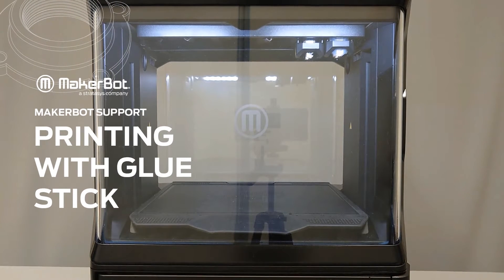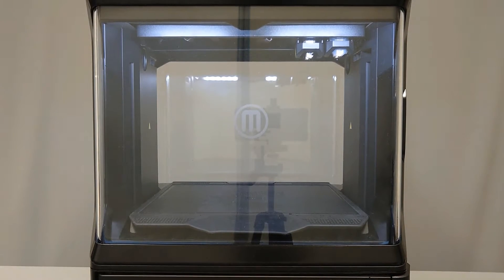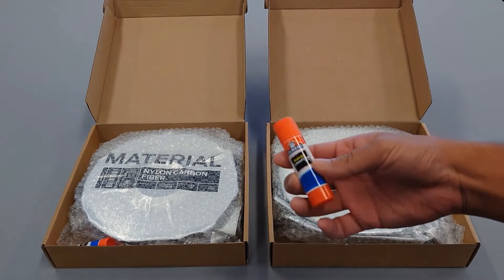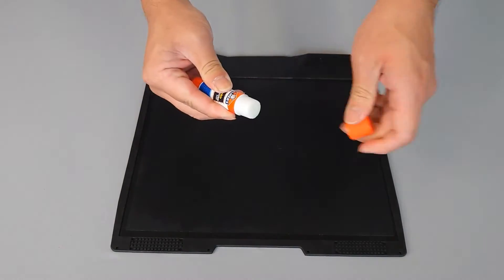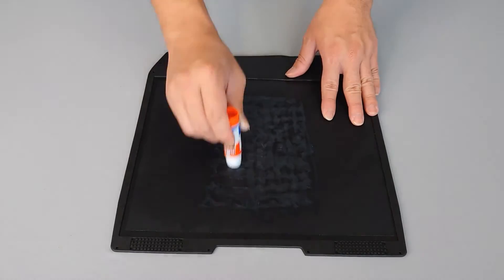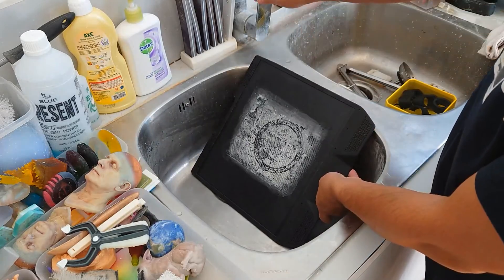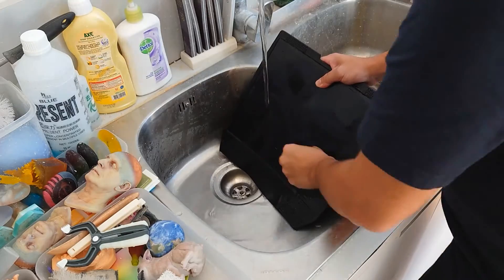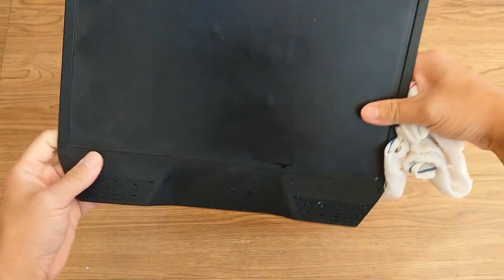METHOD Series Quick Tips | Printing with Gluestick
How to print with the gluestick, best practices, and when it is necessary with the MakerBot METHOD series printer.